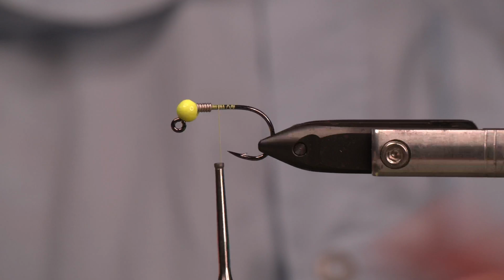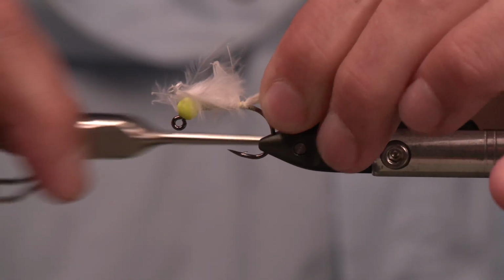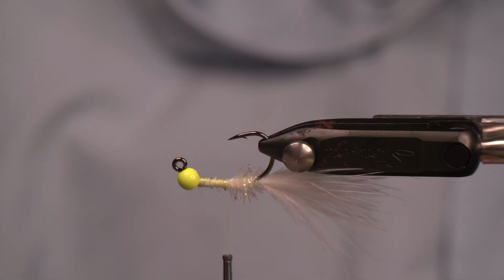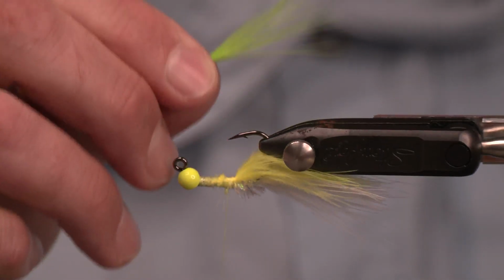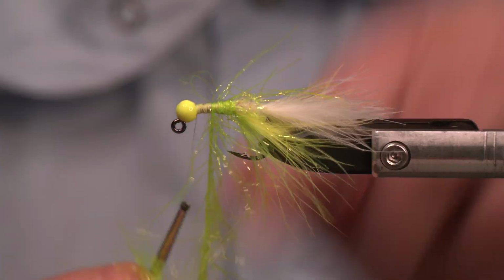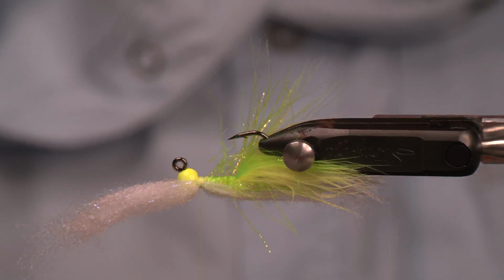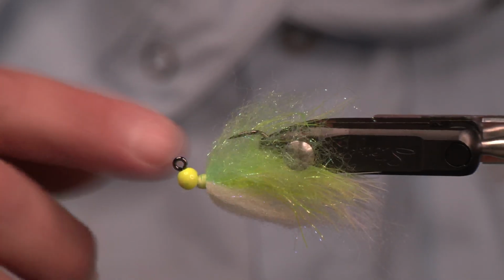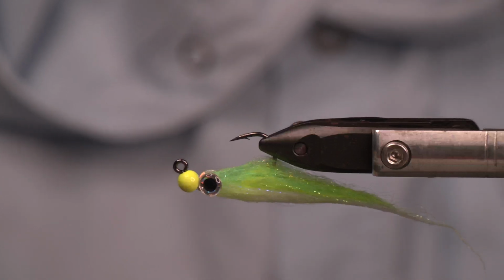Low Fat Minnow for Chum Salmon- Fly Tying Tutorial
The Low Fat Minnow is not just for trout and bass. It also works for salmon! Tie some of these chartreuse Low Fat Minnows for chum and find out for yourself.

Material List:
Hook: Ahrex SA254 size 2
Bead: Hareline Slotted Tungsten Chartreuse 7/32" or 5.5mm
Weighted Wire: Lead Free .025"
Thread: Chartreuse 6/0 or 140D
Tail: Marabou in White and Fl. Yellow
Body: Pearl Tinsel Chenille
Thorax/Flash: Polar Chenille Chartreuse
Head: Laser Dub in White and Green Chartreuse
Eyes: 6mm 3D Eyes
Cement: Loon UV Clear Fly Finish Thin and Flow